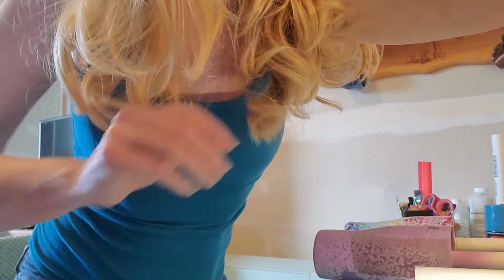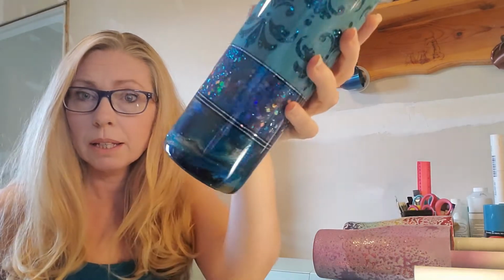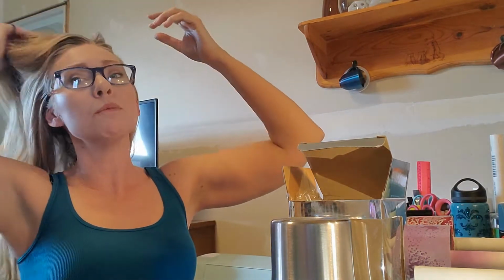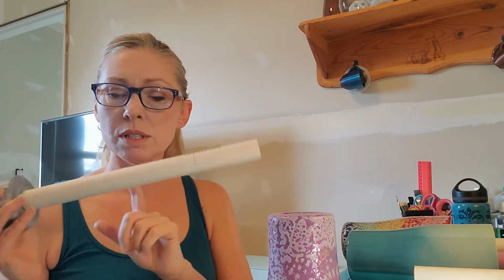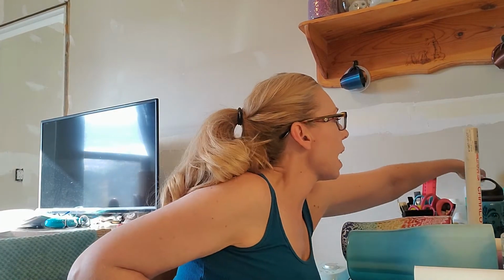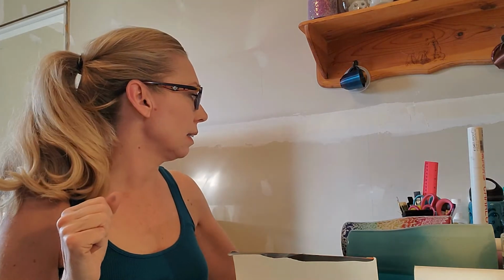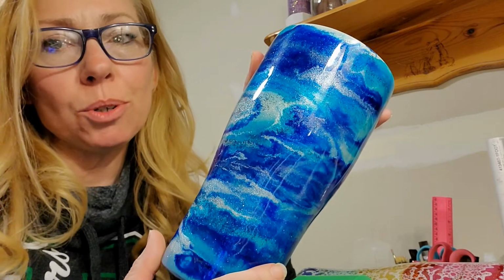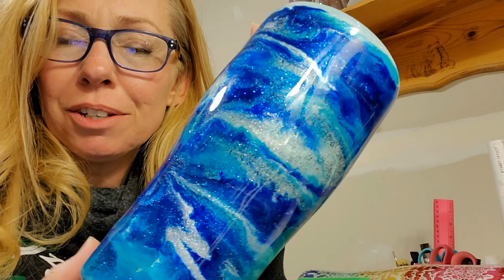My Journey with Epoxy Tumblers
Watch me ramble on and on about the things I have learned while teaching myself how to create beautiful Epoxy Cups via Youtube Tutorial. This is my first Youtube Video. I will get better!

This is where I order my cups.
This is the glitter company with the beautiful glitters and the fun names.